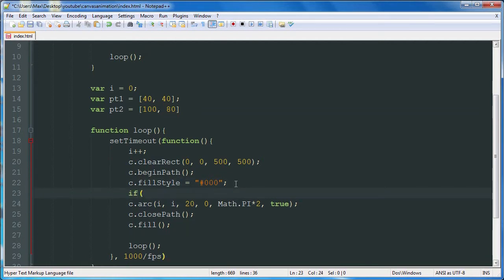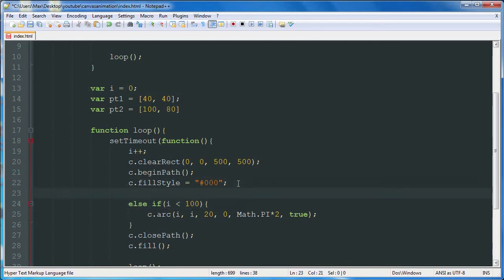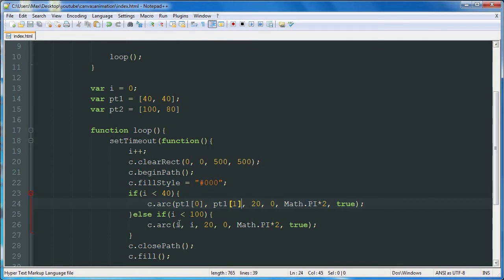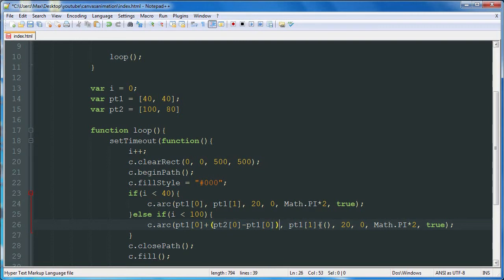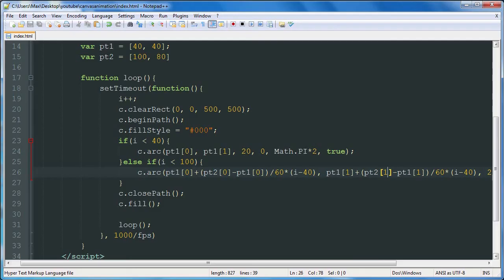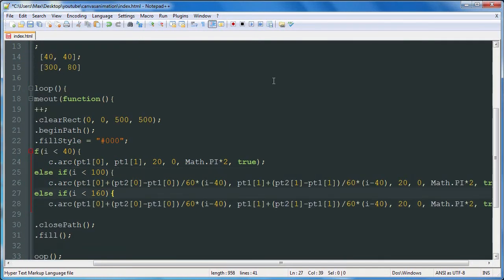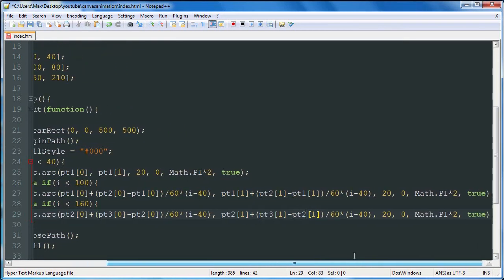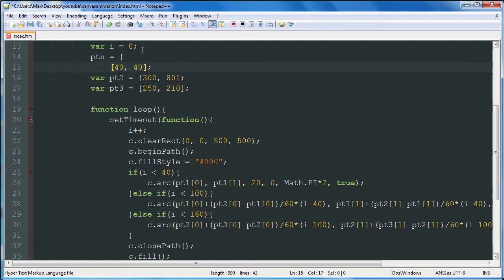Movement Between Points - HTML5 Canvas Animation Tutorial 3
The third video in our HTML5 Canvas Animation Tutorial series.

In this video we move a circle between two points first and then between three points on set intervals.